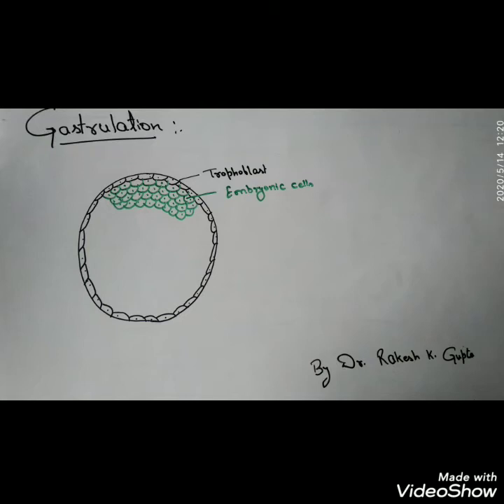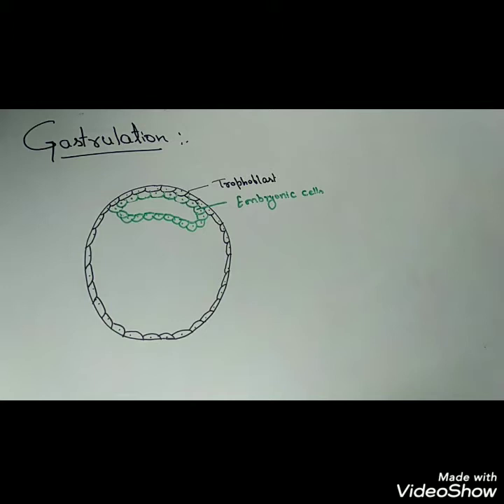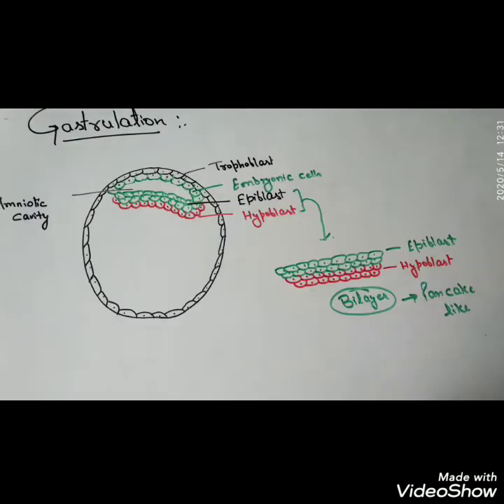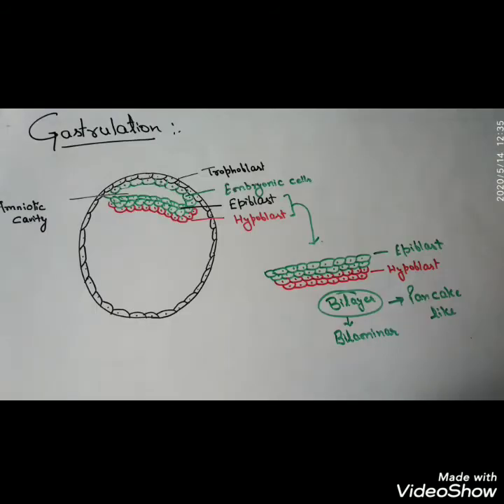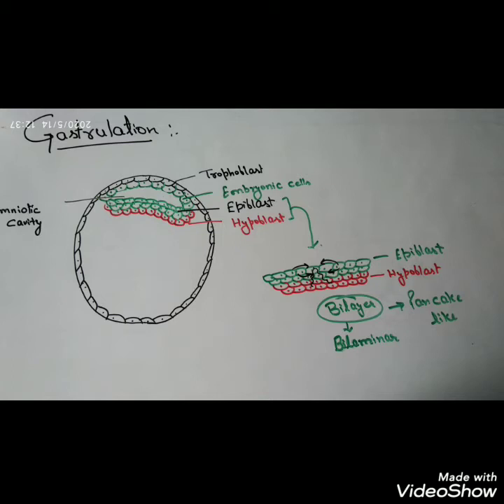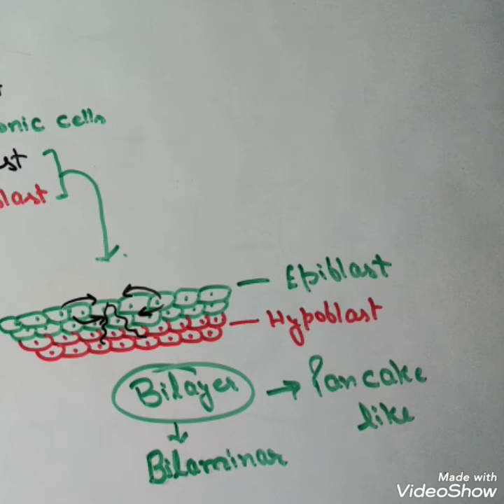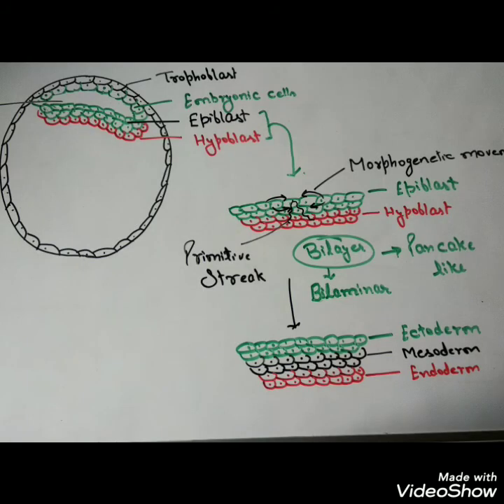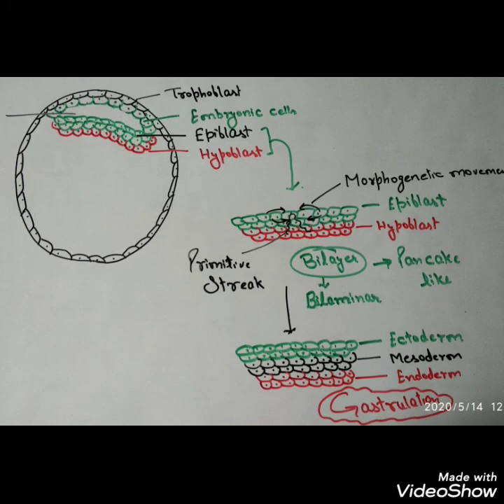Gastrulation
Gastrulation is the process of formation of Gastrula from Blastoula or Blastocyst. It may also be defined as," process fo formation of three germinal layers from blastocyst".